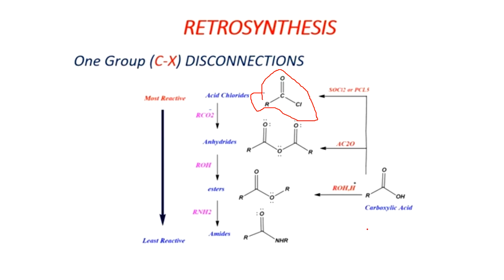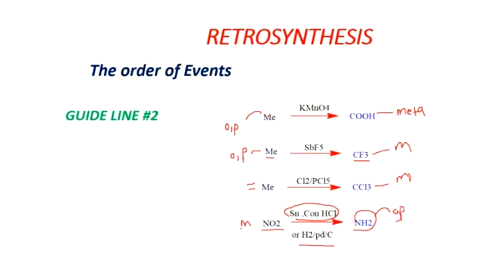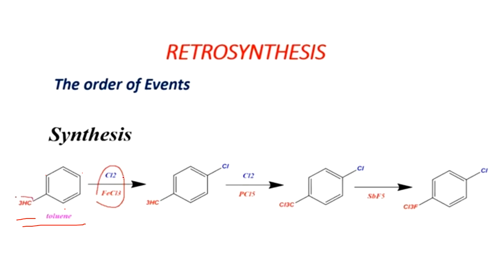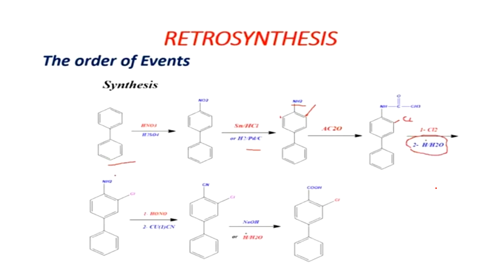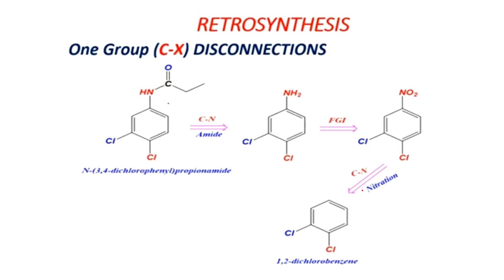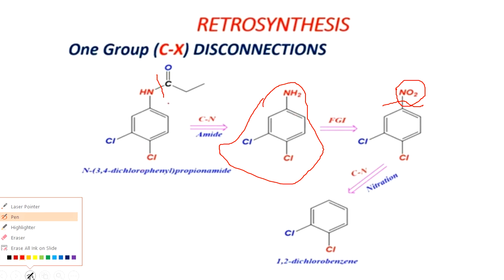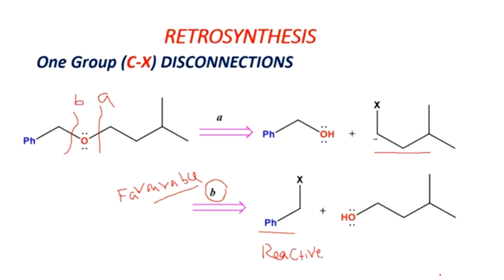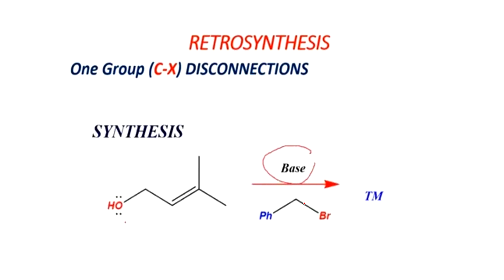Retrosynthesis and Disconnection Approach Important Guidelines for disconnections!! FGI Functional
!!4th lecture !! !! For MSc. NEW SPPU Syllabus !! Retrosynthesis and Disconnection Approach Important Guidelines for disconnections!! FGI Functional Group Inter-conversion in Retrosynthesis FGI of Amines Alcohol’s Carboxylic Acids & their Derivatives!! Carbonyl Groups & their Derivatives [ in easy Marathi language ]